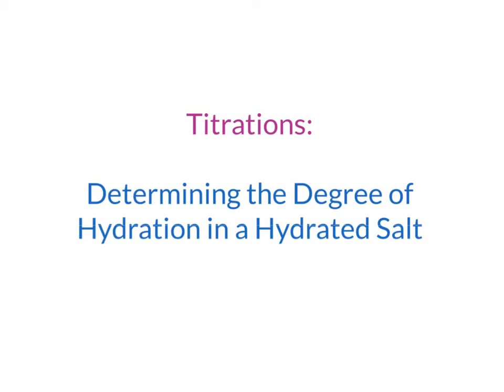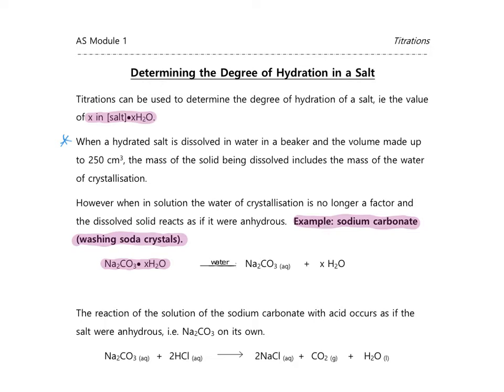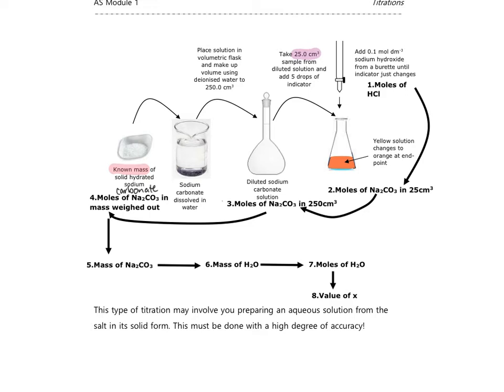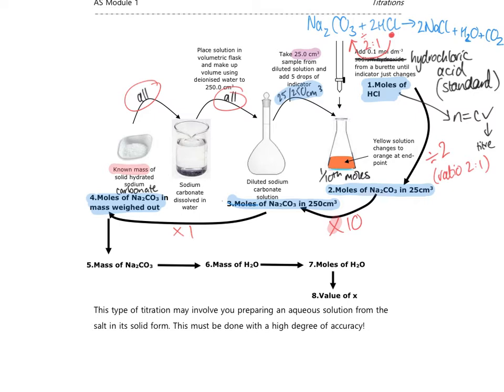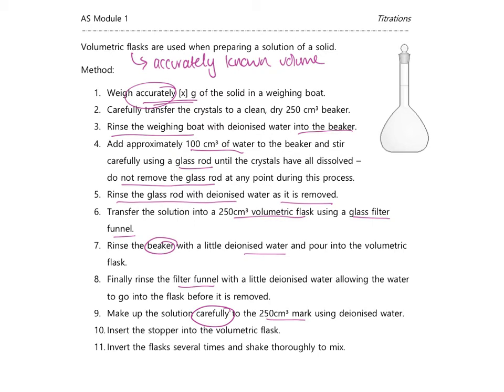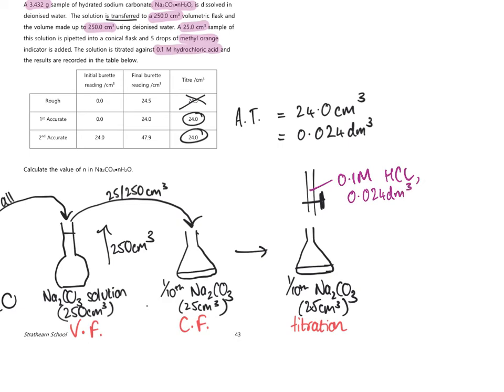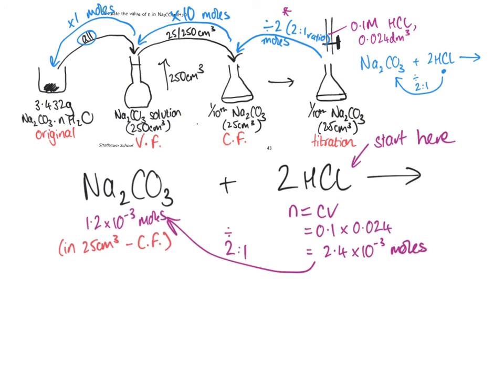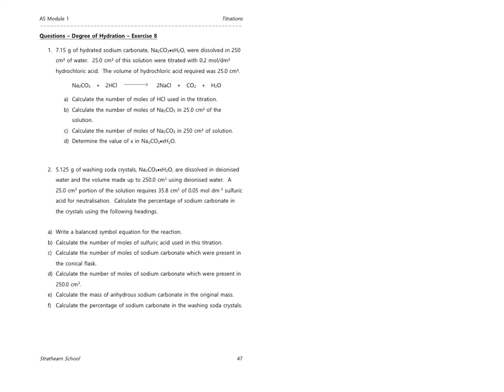Titrations - Determining the Degree of Hydration (Calculations)